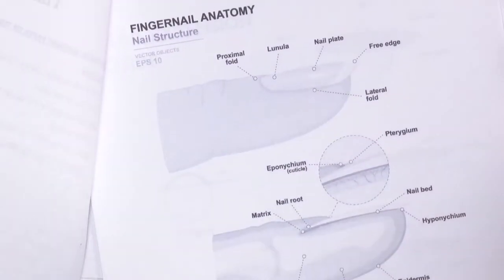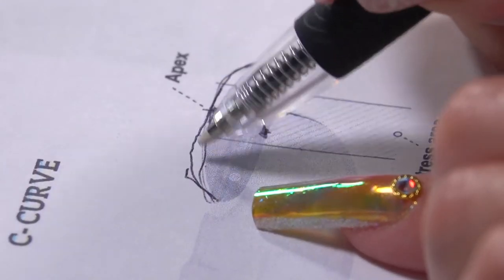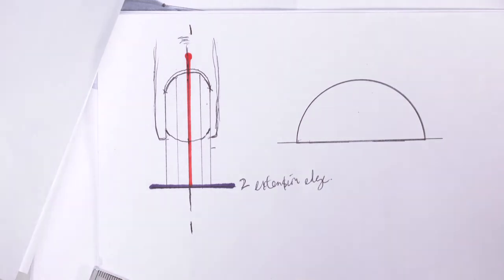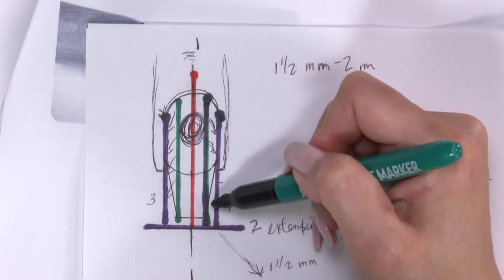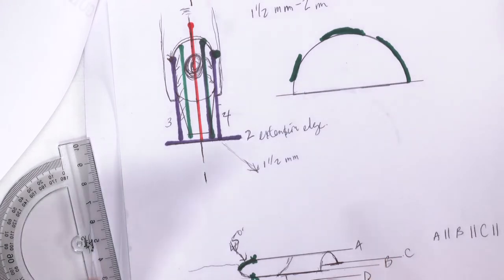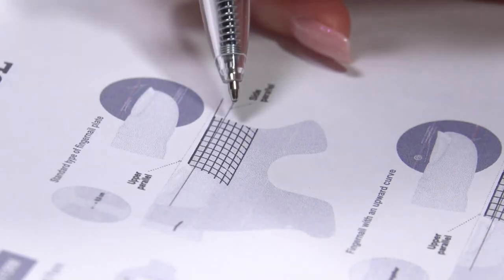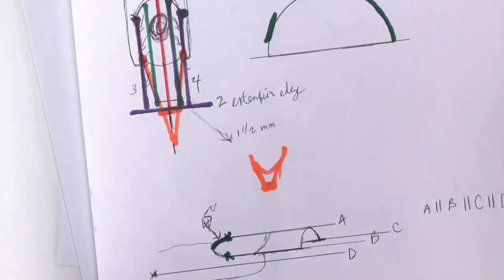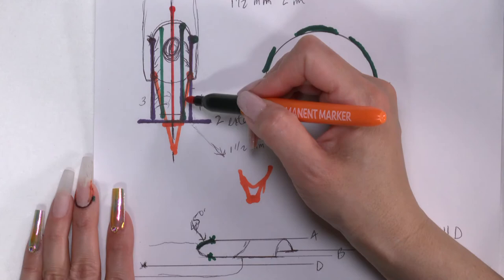Basic Acrylic Sculpting with Form - Available Until April 15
Public until April 15, 2023. Acrylic Sculpting with Form Techniques - Online Virtual Course (Part 1 of 4).
Learn the architecture of the nails.  Form selection and techniques on application.